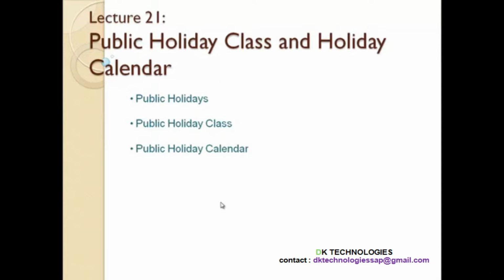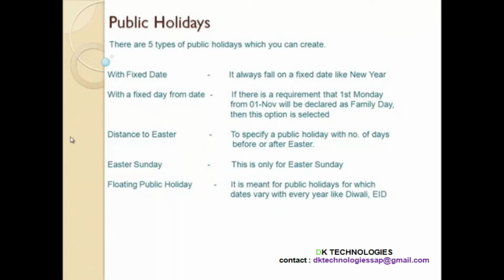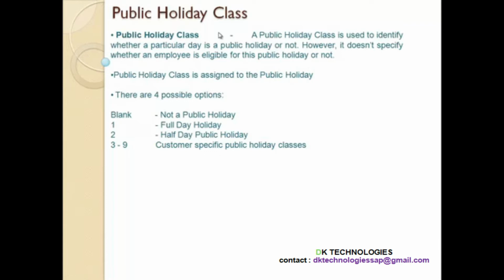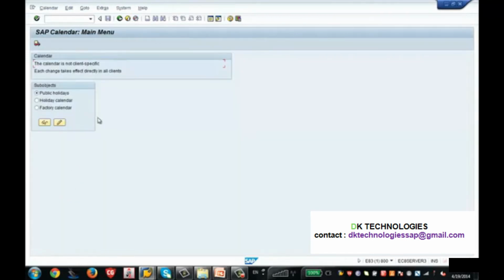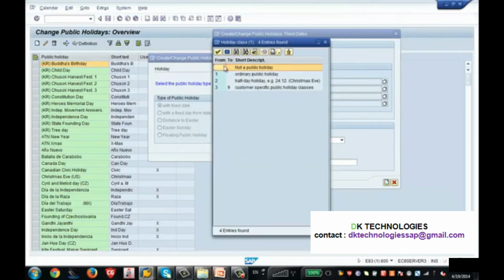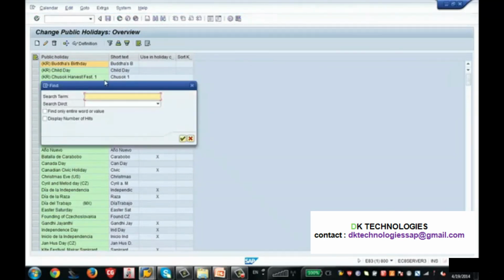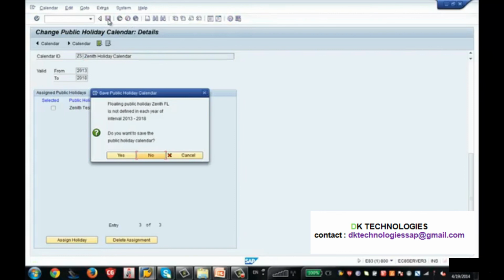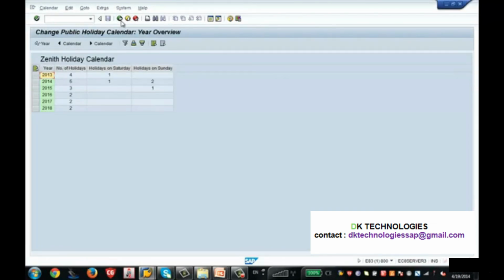How to Configure Holiday Calendar | Factory Calendar | Holiday Class Time Management |DKTECHNOLOGIES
Time management overview
Info types in Time management
Public holidays
Holiday calendar
Factory calendar
Groupings
Breaks
Daily work schedule
Period work schedule
Work schedule Rules
Planned working time
Absences / Attendances /Substitutions
Absence quota configuration
Generation of Absence Quotas (RPTQTA00)
Time evaluation with clock times
Time Evaluation without clock times
Time wage type generation
Time types / Processing types
Time evaluation Schema TM00 /TM04
Time management Schema’s & PCR’S
Time management Info types
Time management T Codes
Time management Reports
Time management Complete Configuration
Time management Complete Theory

sap hcm
about sap
sap software
hcm course
sap fees
sap course content
sap details
sap configuration
sap implementation
sap project